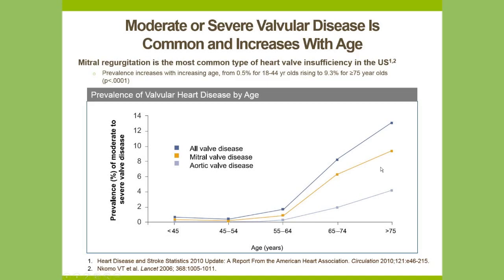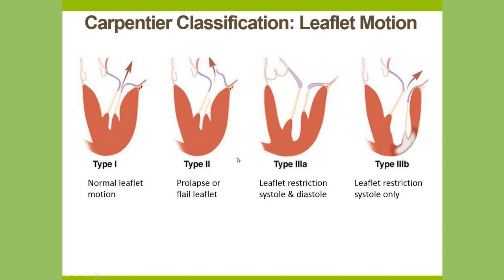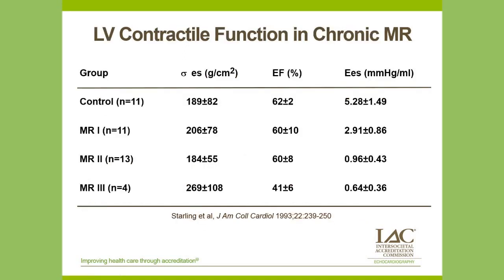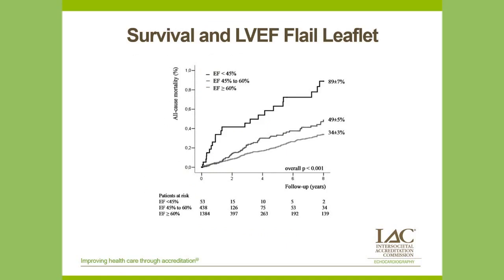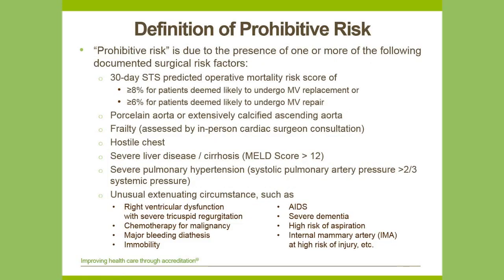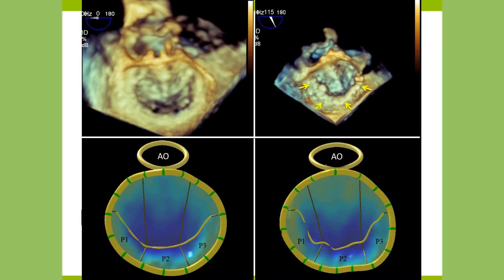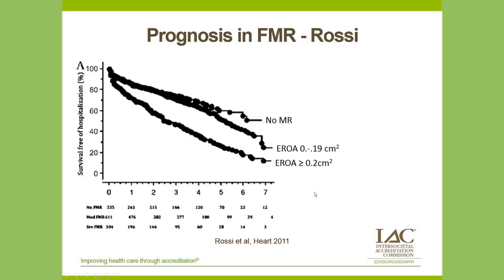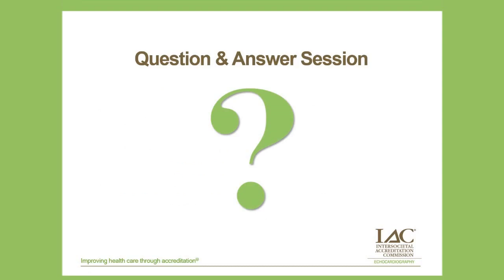Assessing the Mechanism of MR by Echocardiography (April 2018)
Presented by Paul Grayburn, MD, FACC, this webcast is is designed to teach participants to: understand and recognize the differences between primary and secondary mitral regurgitation (MR); understand and identify Carpentier classification of leaflet motion; and learn how the mechanism of MR predicts appropriate treatment strategies.

Note: This webcast was recorded from a previous live webinar held in April 2018, no CE credit is available for viewing.